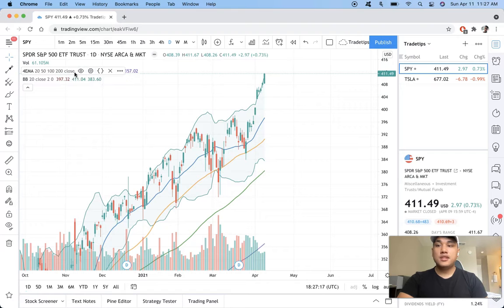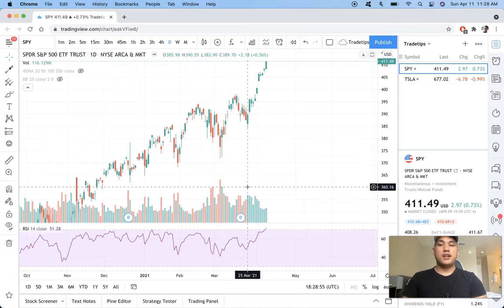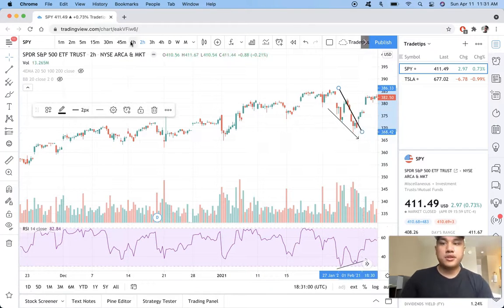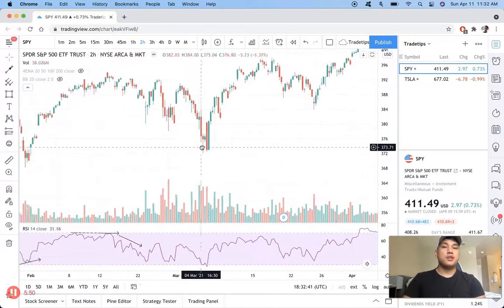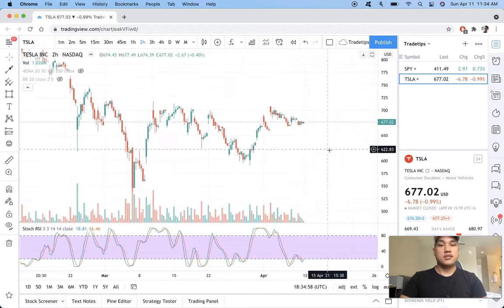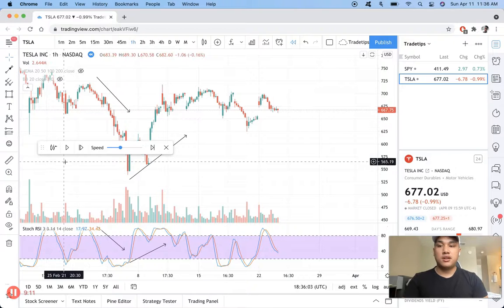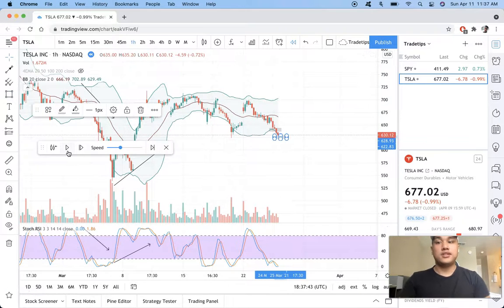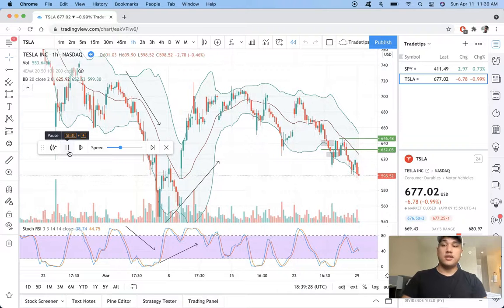RSI and Stochastic Oscillator | Tradetips.io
How to use the RSI & Stochastic oscillator to identify overbought or oversold conditions to find price reversals.